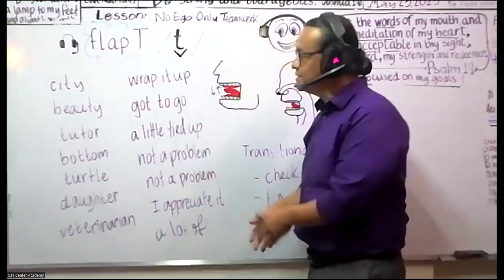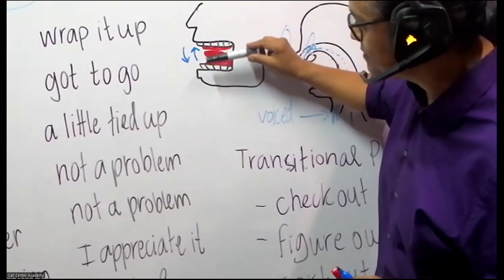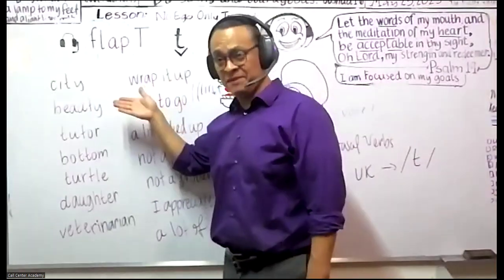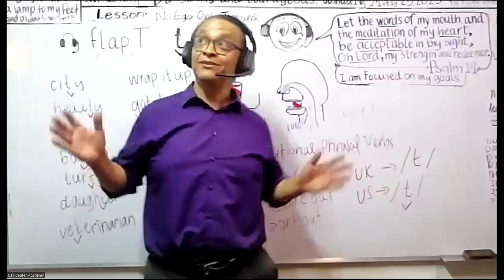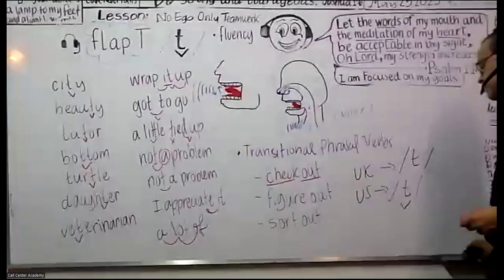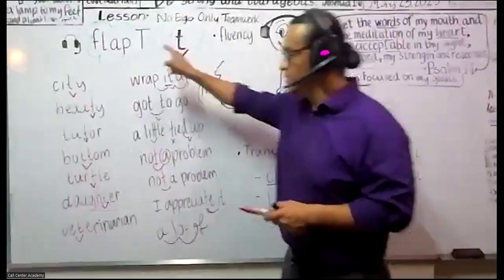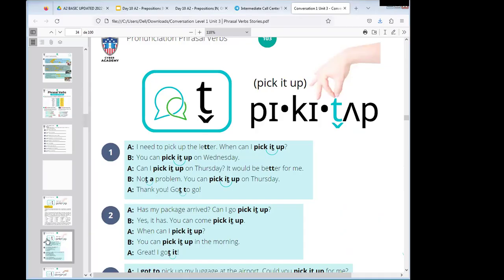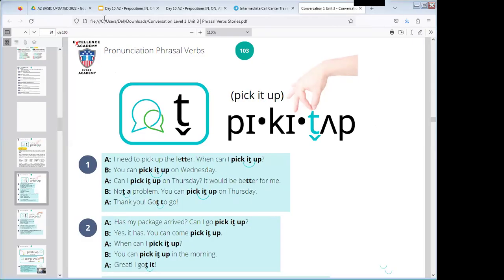B2 ENGLISH FOR CALL CENTERS: FASTER ENGLISH FLAP T ACCENT TRAINING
🚀 NEW VIDEO! Master the "Flap T" Sound & Speak Faster English for Call Centers 📞

Hey YouTube family! 👋 Ready to unlock a secret that will transform your English? We've just dropped a MUST-WATCH video focused on something that will make you sound more natural and fluent: the "Flap T" sound!
In this video, we reveal the secret behind this key sound that native speakers use. You'll learn how the "Flap T" helps you:

 * Connect words faster
 * Master phrasal verbs with ease
 * Link sentences for more natural, quicker speaking

This is absolutely essential for Call Centers, where clarity and speed are crucial. If your English is good, but you want that extra boost of fluency to sound like a true pro, this video is for you!
Don't miss out! We guarantee your spoken English won't be the same after watching.